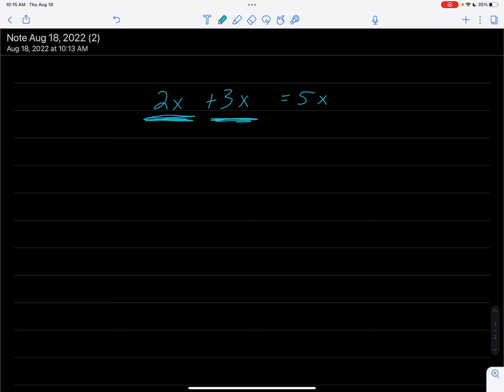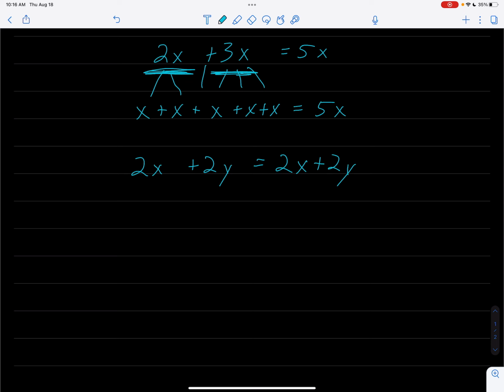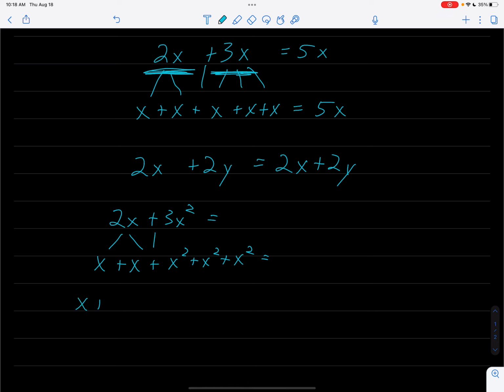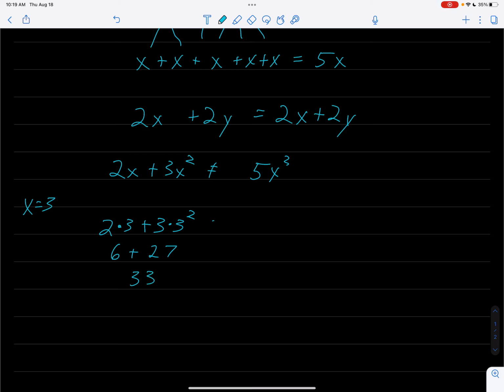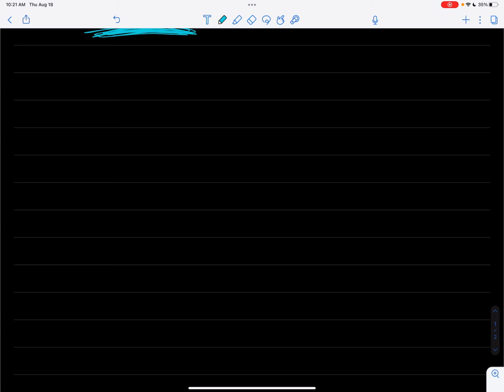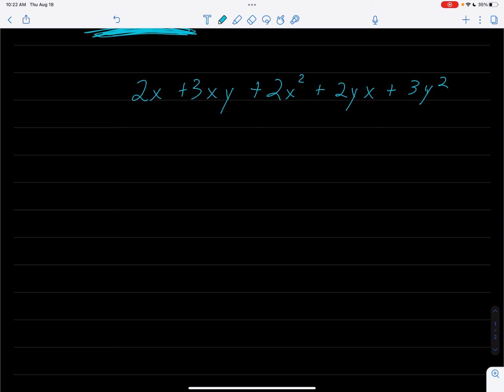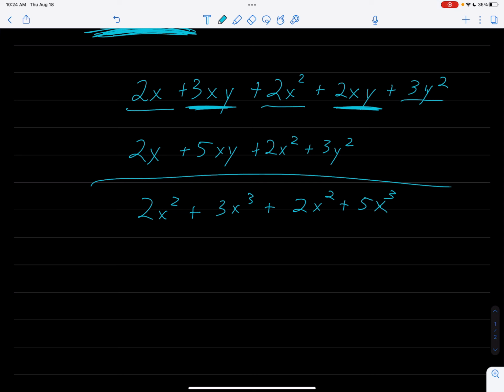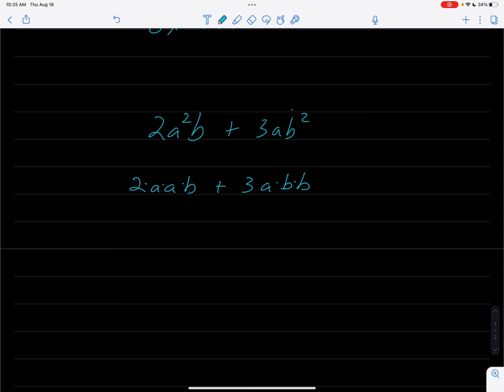Combining like terms